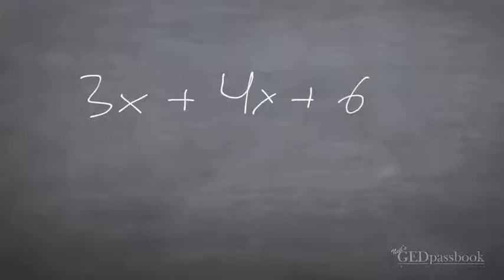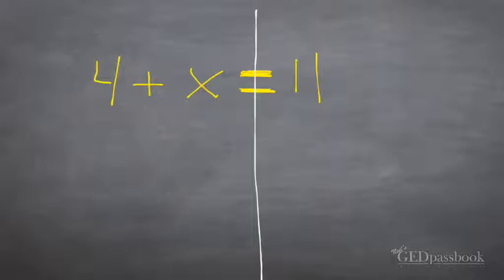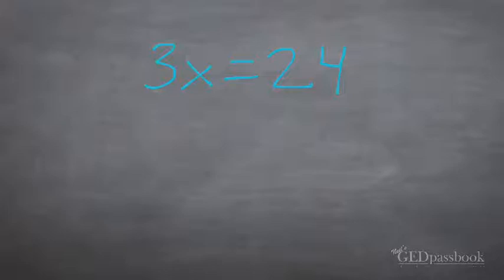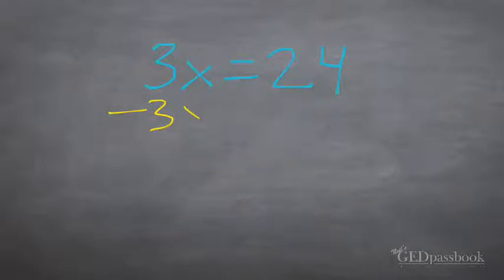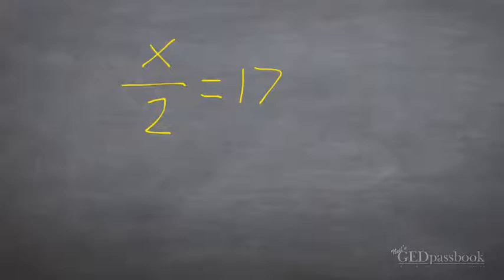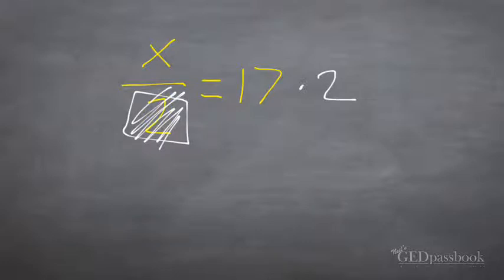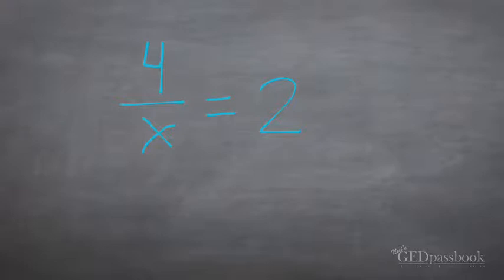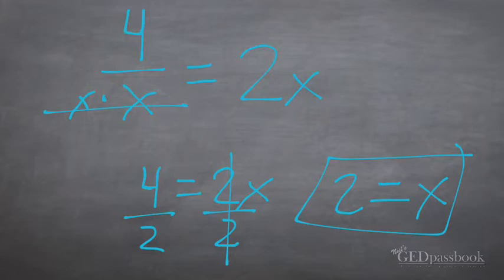056- |Day 22| One-Step Equations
Split the two worlds and move what needs to be moved!